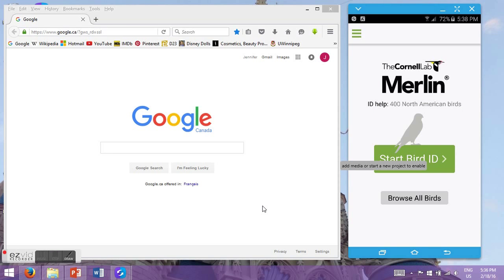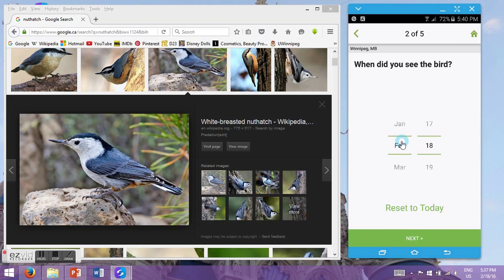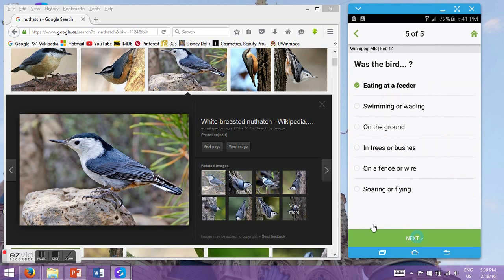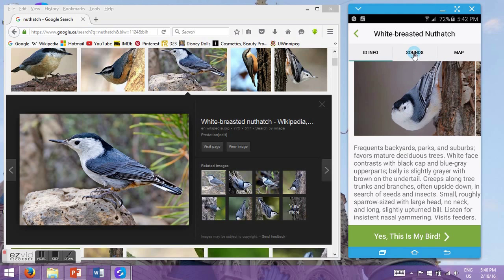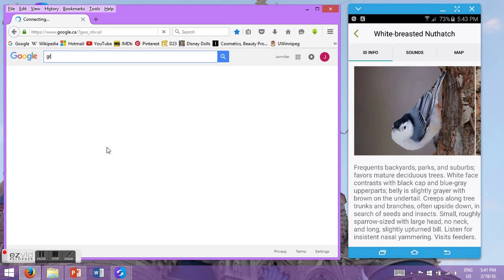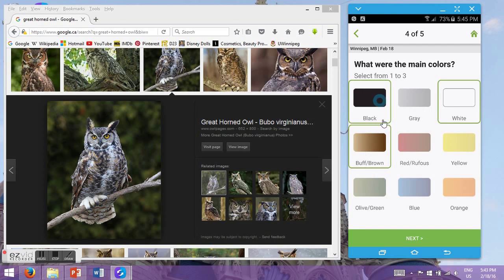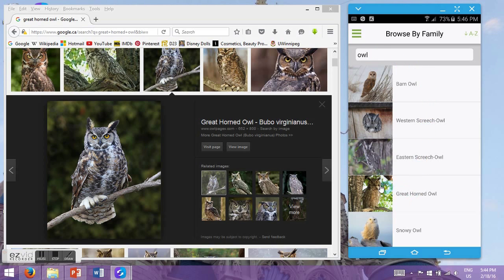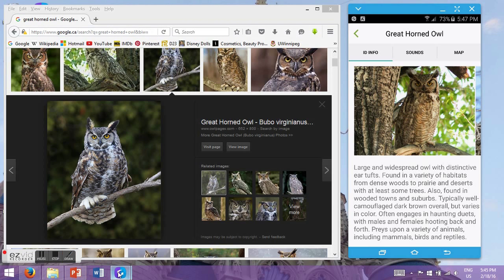Classroom Tech Tutorial - Merlin Bird ID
Navigating the Merlin Bird ID application for a Gr. 7 or Gr. 10 science class to learn about species within ecosystems.